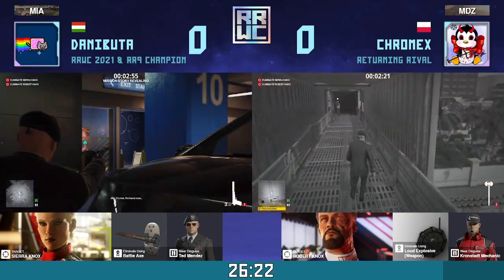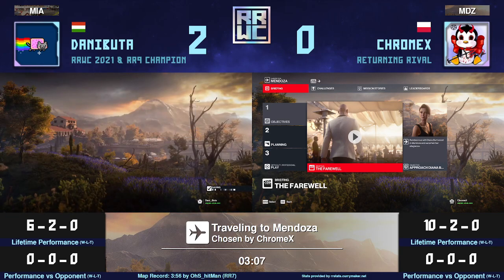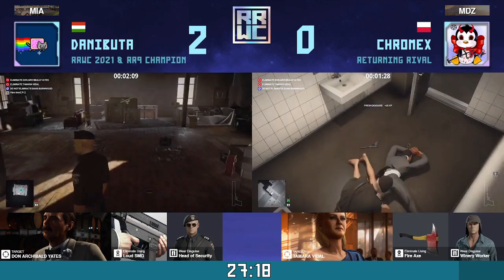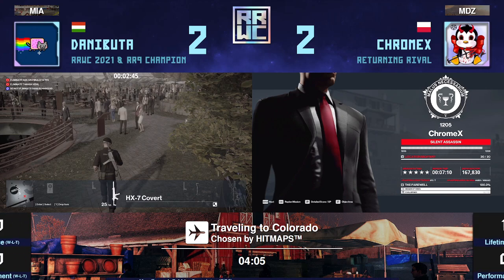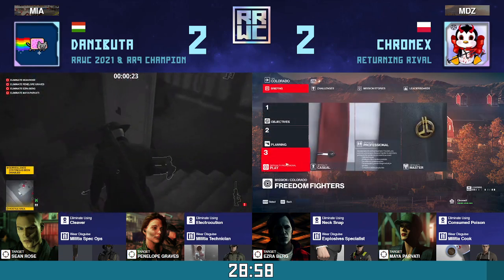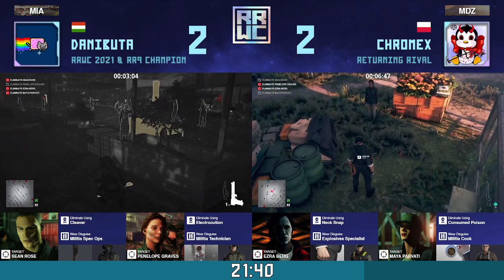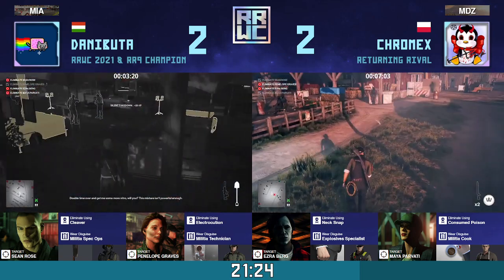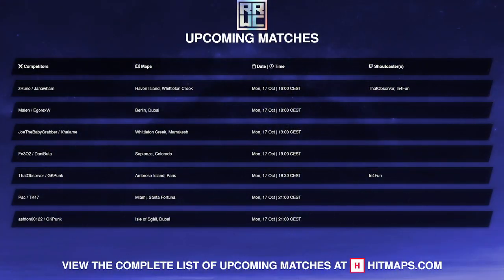RRWC22 Group C | DaniButa vs. ChromeX